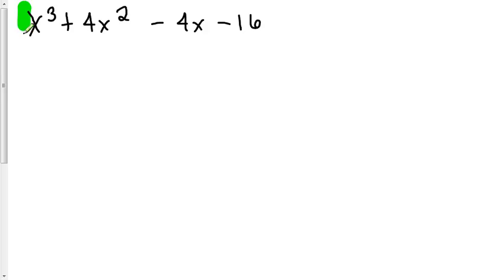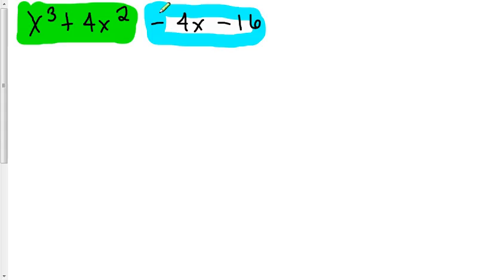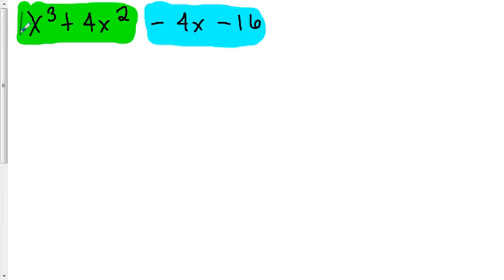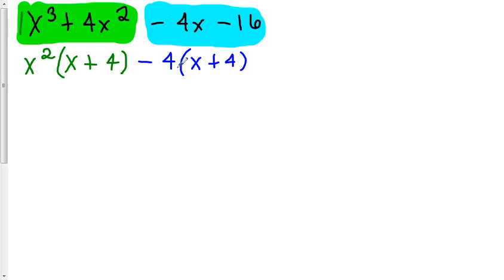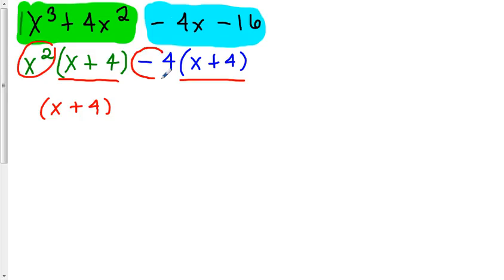Factoring by Grouping 2